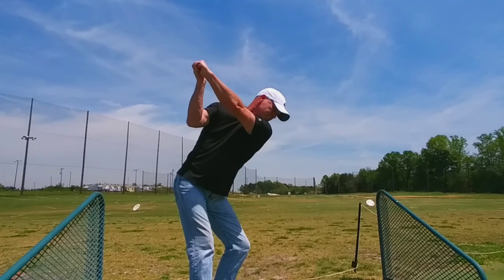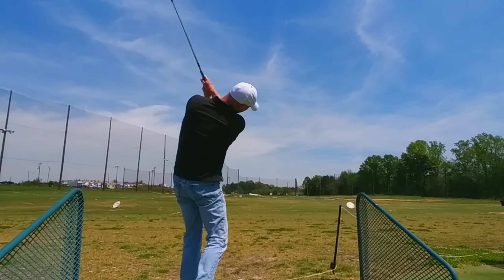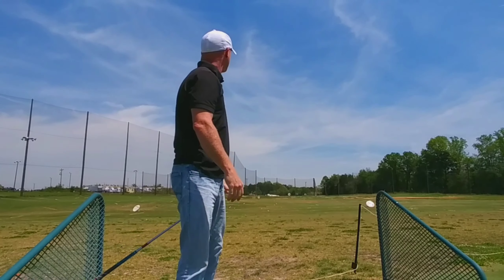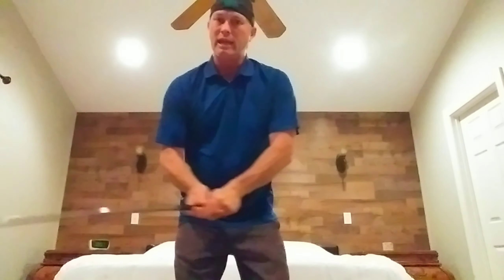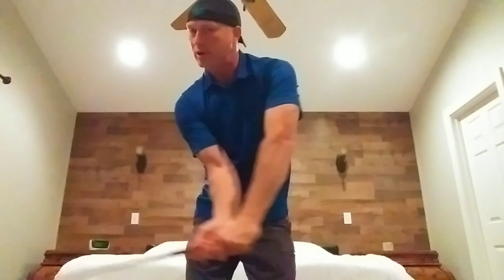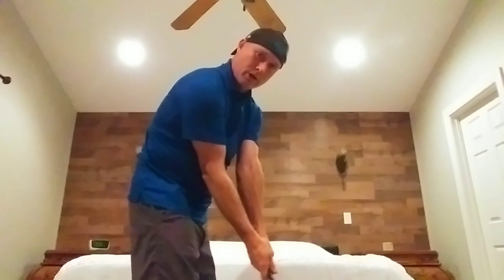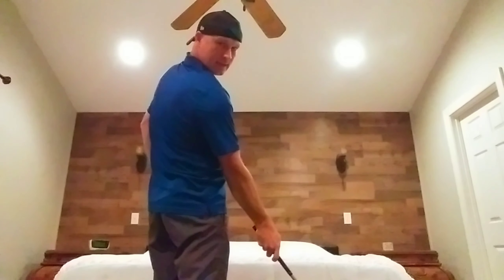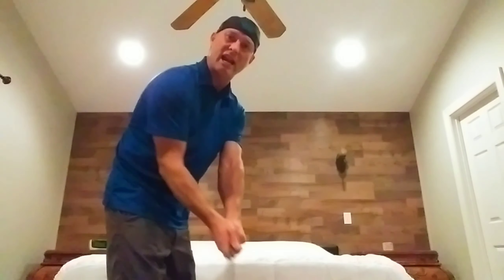Golf Swing Changes - Golf Test Dummy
How To Make Swing Changes - Golf Test Dummy

     In this video, I am at the driving range. I have been plagued by early extension in my golf swing for decades apparently and I have decided to try and fix it.

     My thoughts are this; Since my hips move in toward the ball and put me in a bad position, I want to insert a new move to force my hips to stay back. If I keep my arms in front of me, it should minimize the ability of my lower body to move forward.

     It will be a long process and the results you see here are minute, but any kind of progress when you are fighting habits will take time. The key to this will be keeping my work on the range and avoiding it on the golf course. Doing so can really frustrate your game and make a bad situation worse.